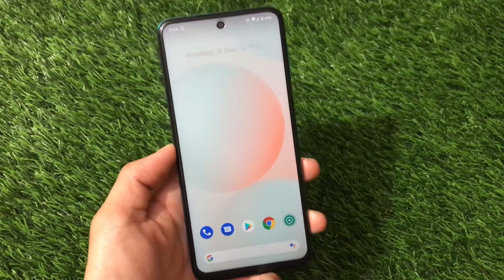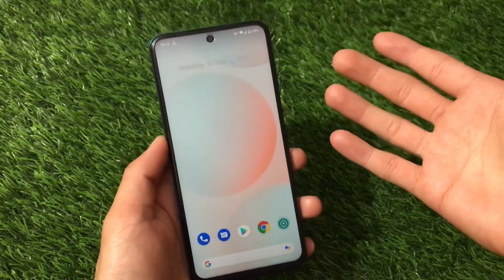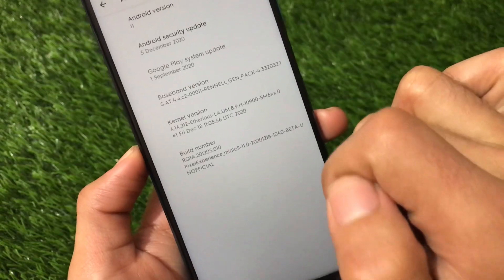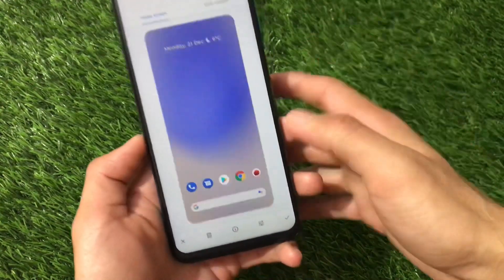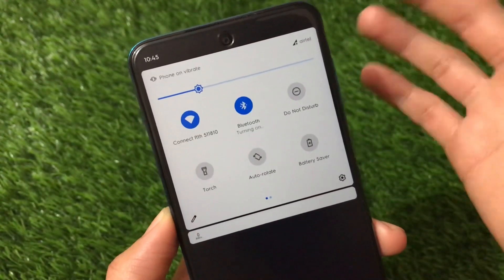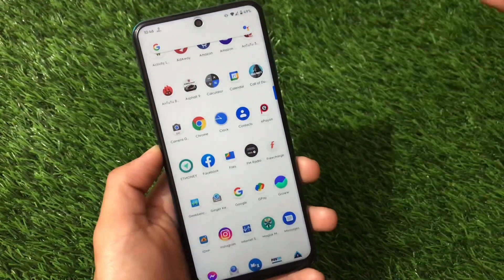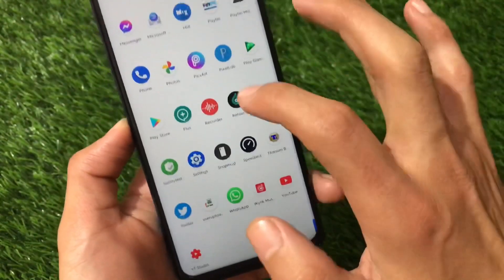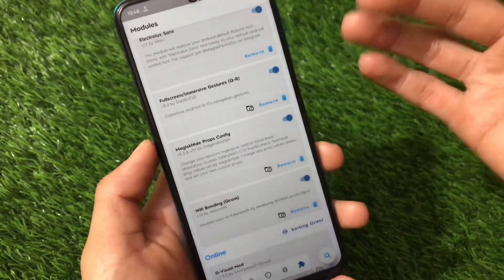Pixel Experience - Android 11 ft. Redmi Note 9s/Pro/Pro Max/Poco M2 Pro | GeekBench , Bugs | REVIEW🔥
Hey guys, What's Up? Everything good I Hope. In this Video, I am gonna show you "Pixel Experience - Android 11 ft. Redmi Note 9s/Pro/Pro Max/Poco M2 Pro | GeekBench , Bugs | REVIEW🔥" Make Sure to watch this video till the end to understand everything.